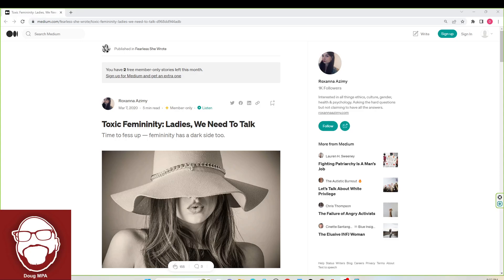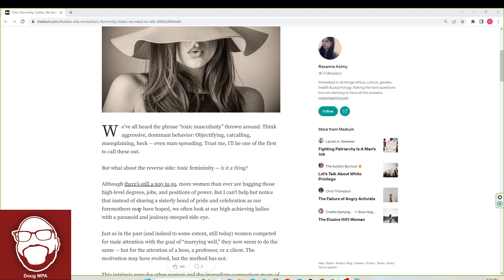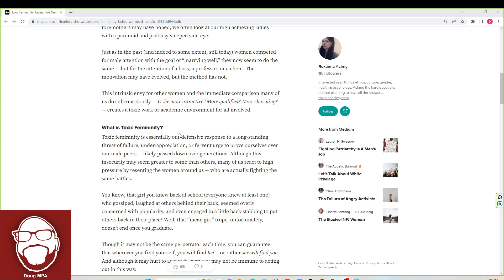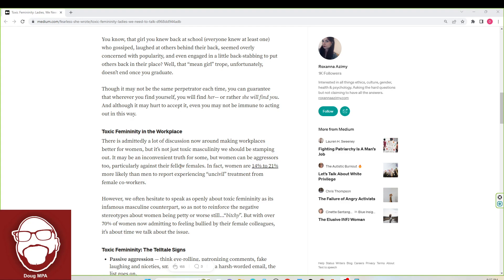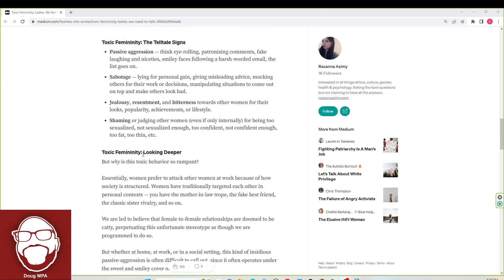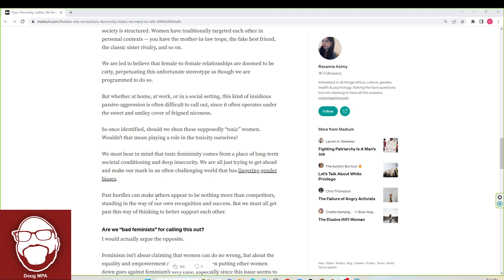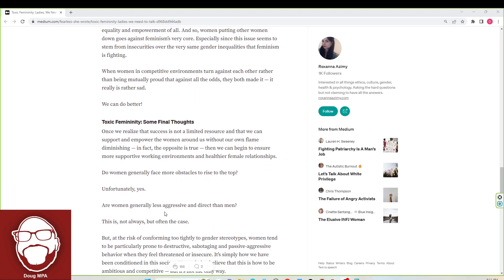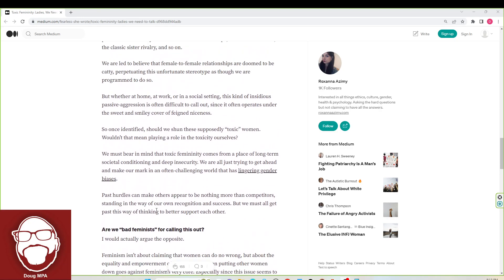A Female Writer Wants To talk about Toxic Femininity!! Let's See What She Has to Say!!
A writer for Medium has something to say about Toxic Femininity. She defines the behavior and says it's time that women start calling it out.